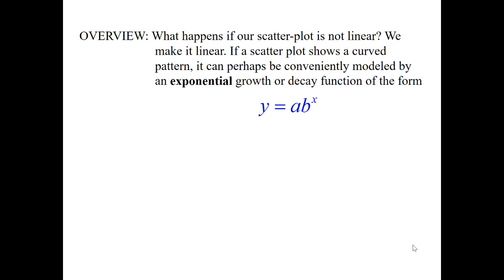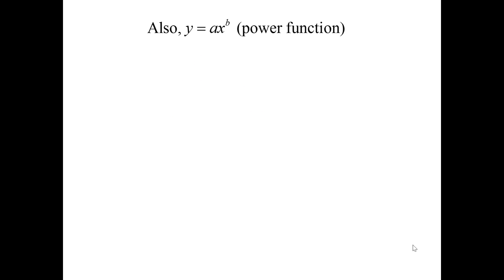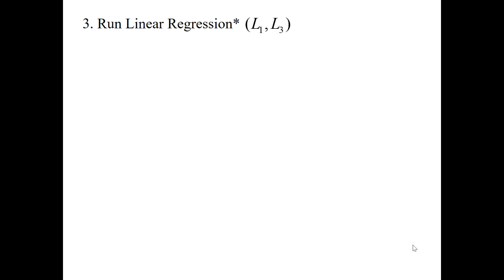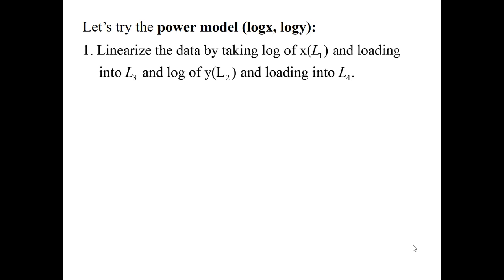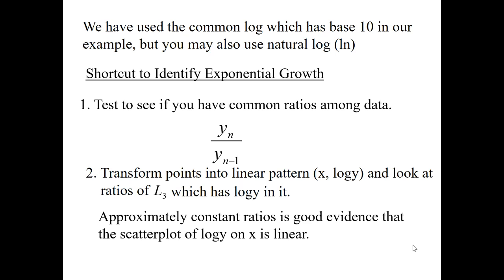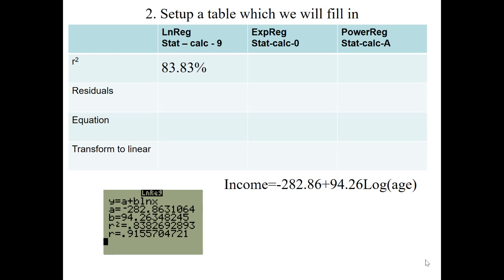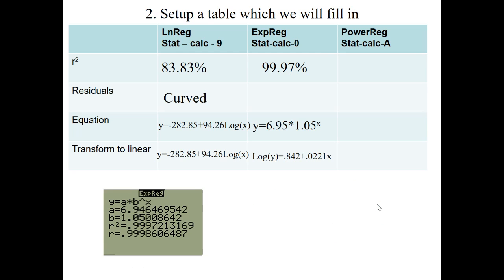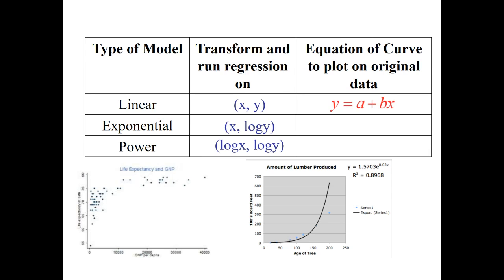Chapter10 Regression Curves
Lecture and examples for curved scatterplots for AP Statistics. Supporting textbook is: Stats: Modeling the World (2nd Edition)